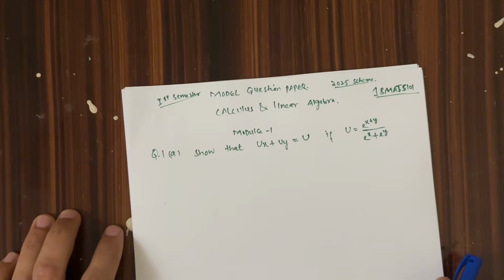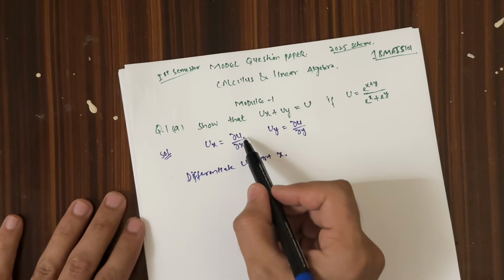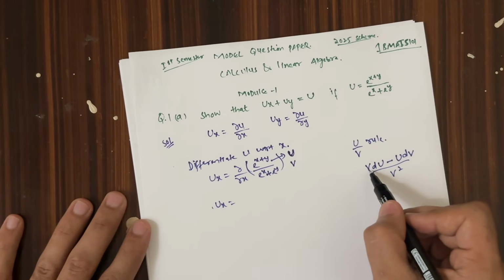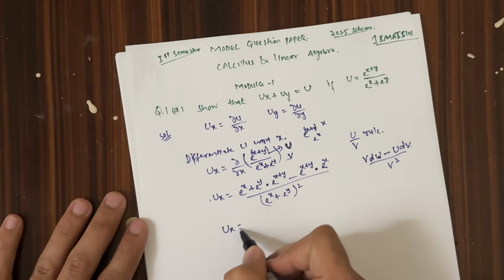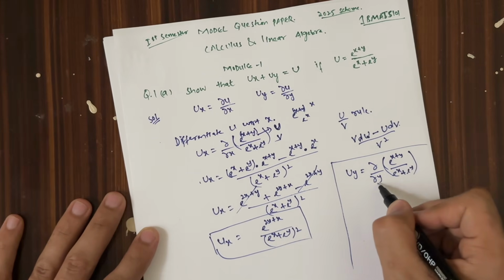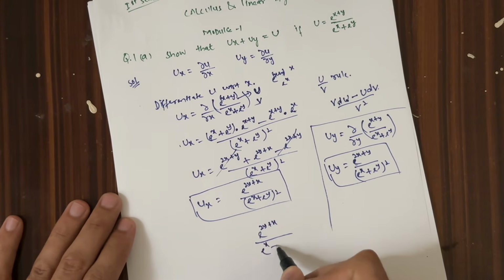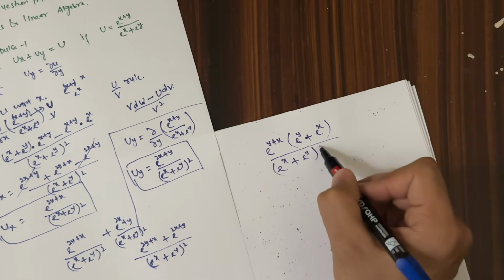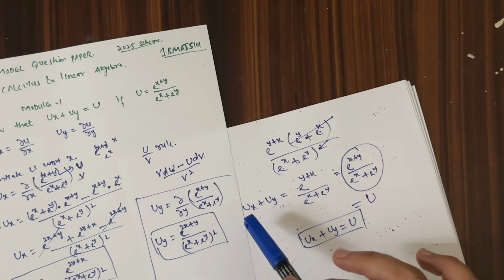1BMATS101 Vtu Solved Model Question Paper | Q.1 (a)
1BMATS101 Vtu Solved Model Question Paper | Q.1 (a)vtumaths

Your Queries,
1BMATS101
1bmats101 Vtu
1bmats101 vtu important questions
1BMATS101 Vtu
Calculus & Linear Algebra
Calculus and Linear Algebra Vtu
Vtu first sem maths
2025 scheme Vtu maths
First semester 1st maths 2025 scheme Vtu
1st sem maths Vtu lectures
1st sem Vtu math lectures